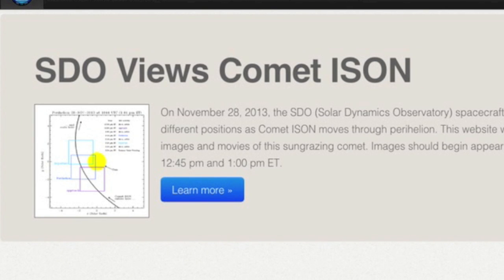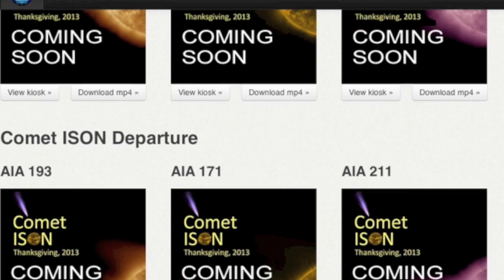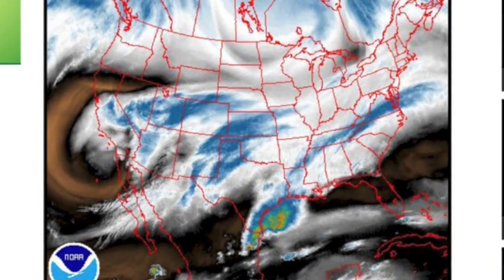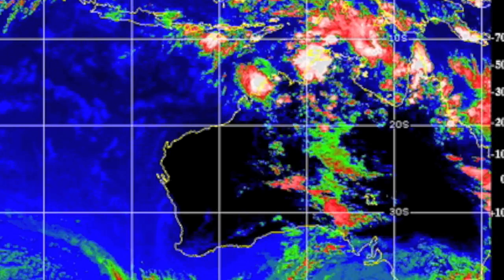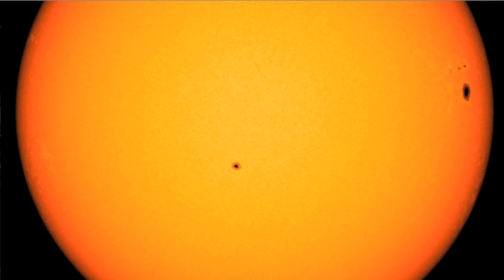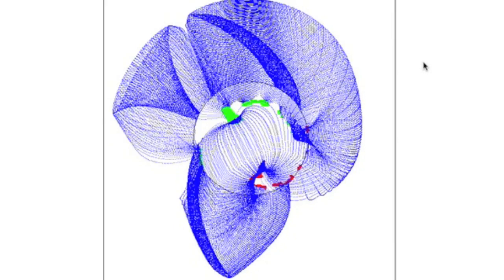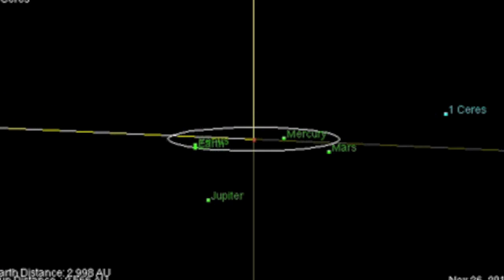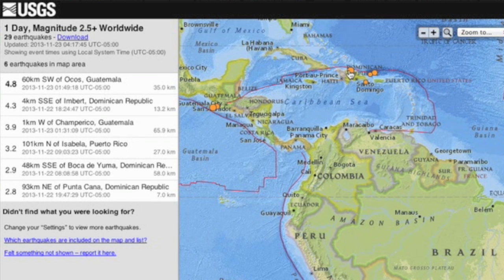4MIN News November 23, 2013: ISON Thanksgiving Show - Watch with Family/Friends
Fly on the Wall (21.5hrs Audio files), 2 Chapters of Starwater, 2 Chapters of Agenda21 Counterstrike, Ch3 Starwater Coming Soon